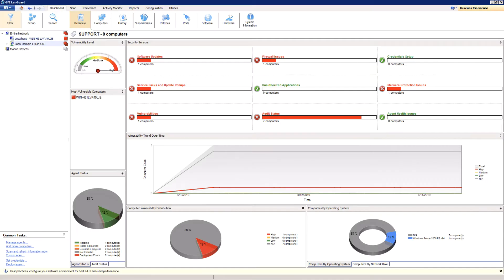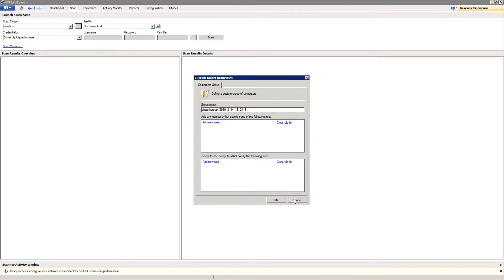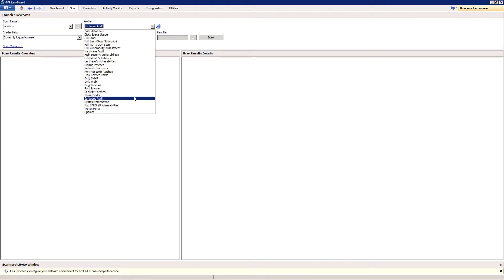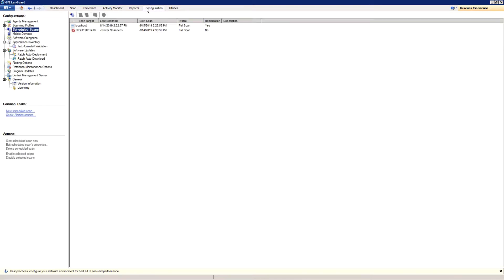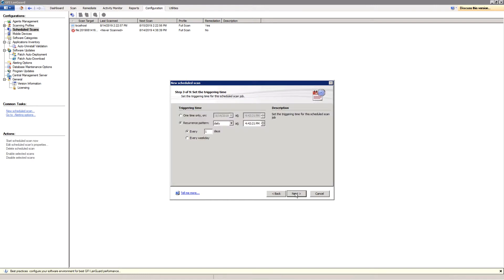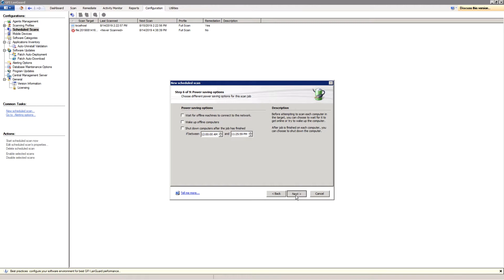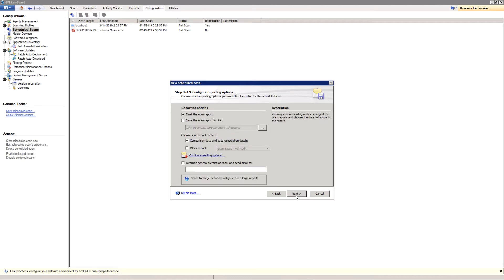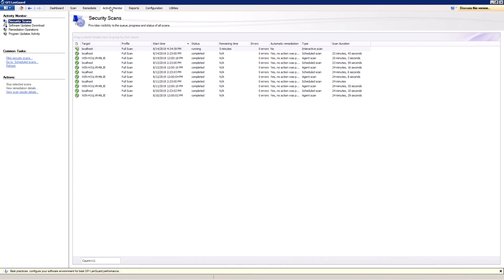How to perform remote network security scans | GFI LanGuard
GFI LanGuard helps IT administrators scan their network to determine the status of network and mobile devices, providing valuable information which is essential to help protect users from security threats. This short video shows how a user can select a scan target - it can be local computer, a remote computer, a domain or workgroup, an Active Directory organizational unit or an IP address range- create a scan profile, and execute or schedule the scan.